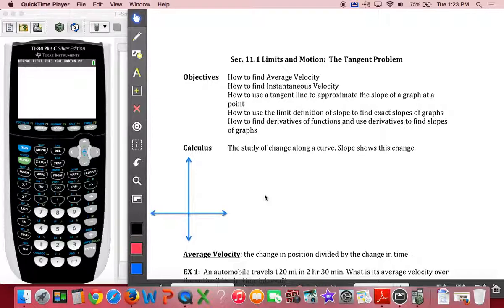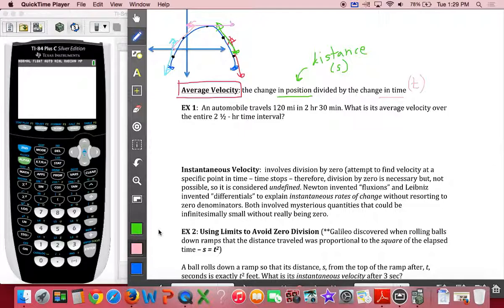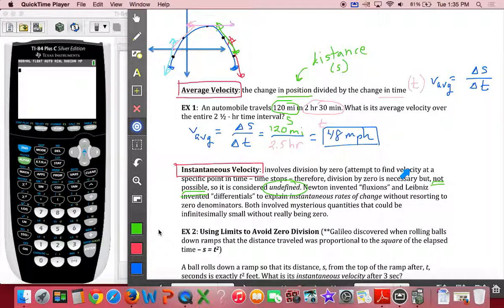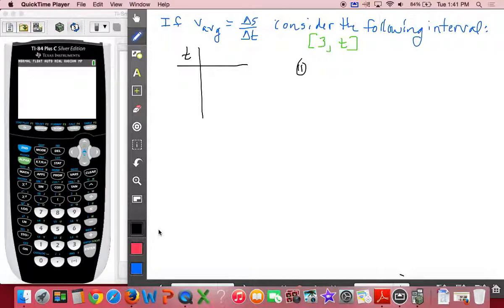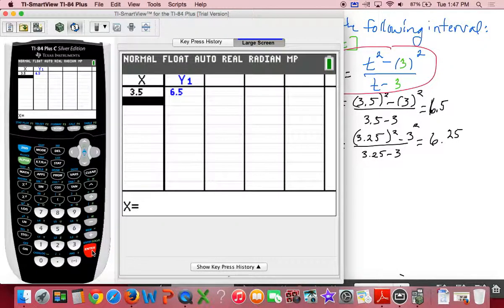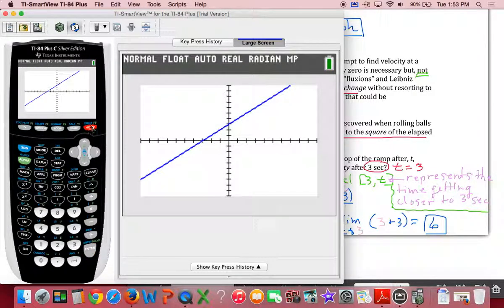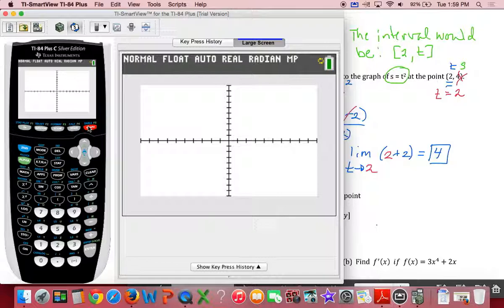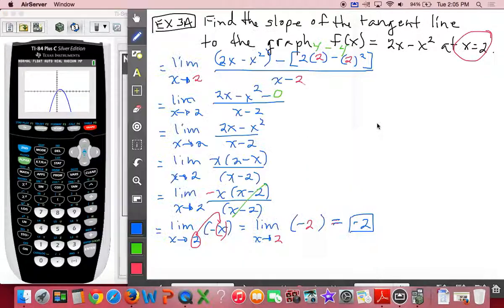PC Lesson 11-1A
Pearson, Demana, PreCalculus, Lesson 11-1 Part 1, average velocity, instantaneous velocity and finding the slope of a line tangent using limits